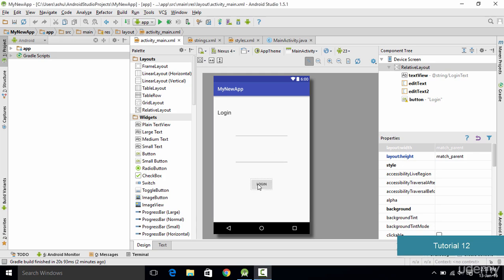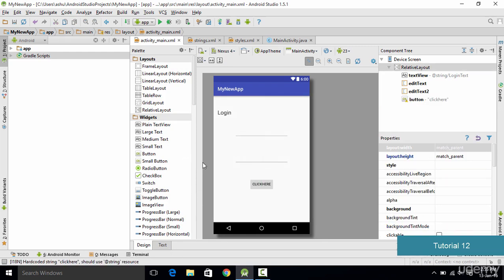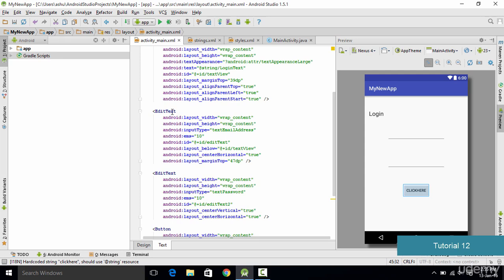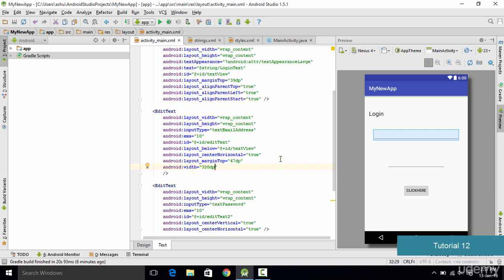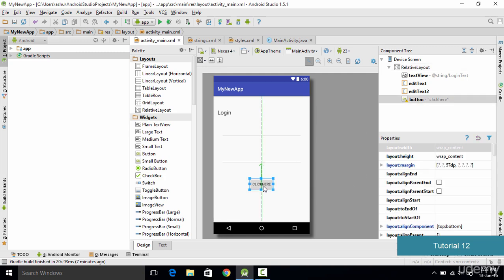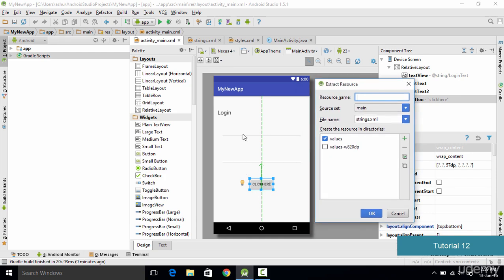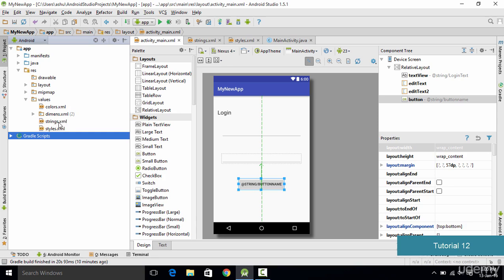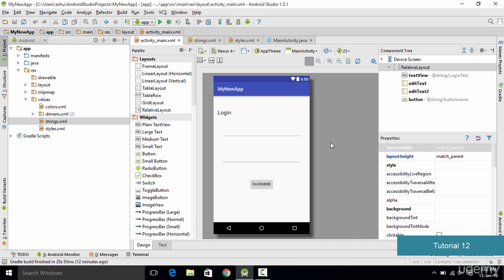Building The User Interface Part 2